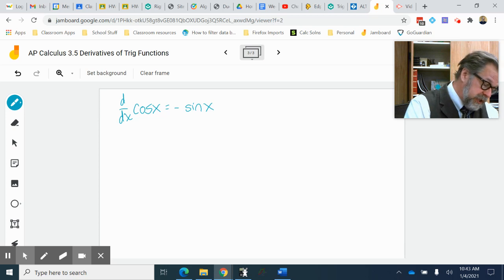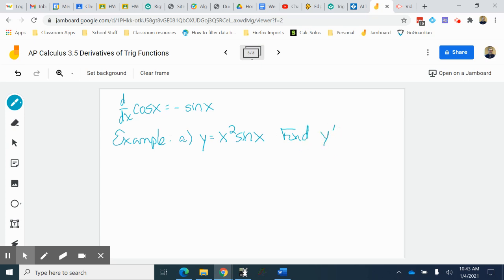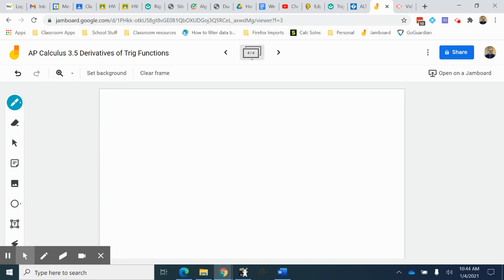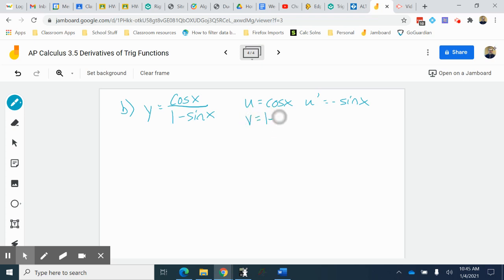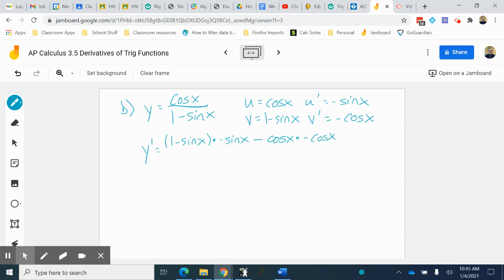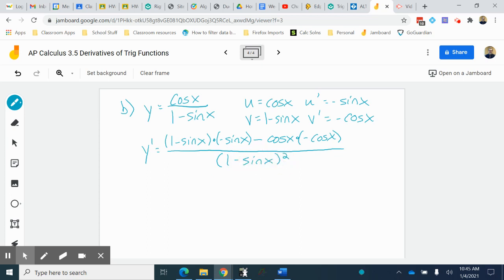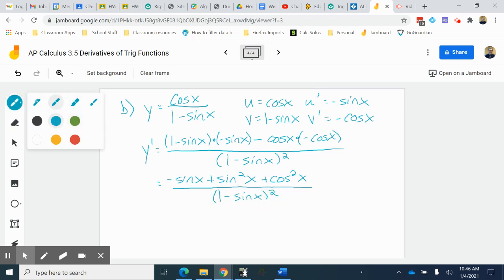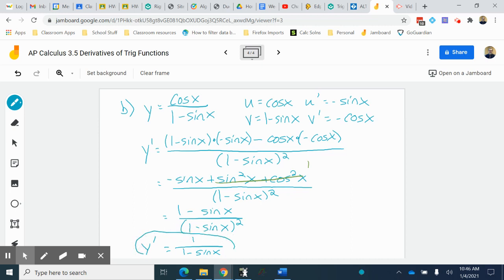3.5-2 Derivative of cosx and examples